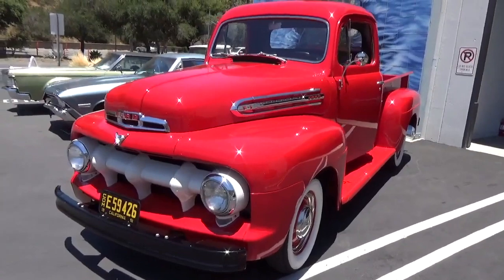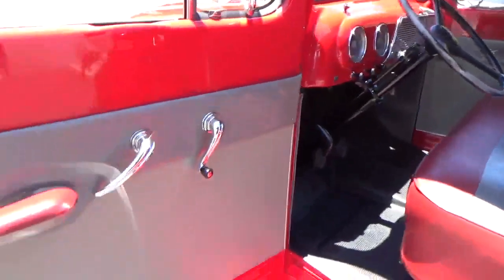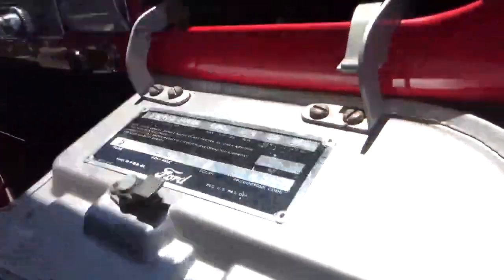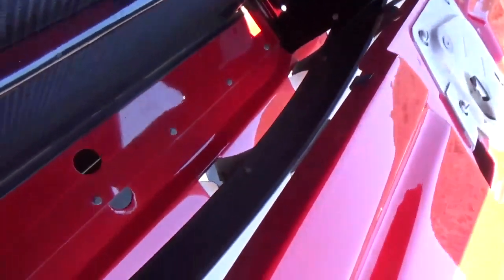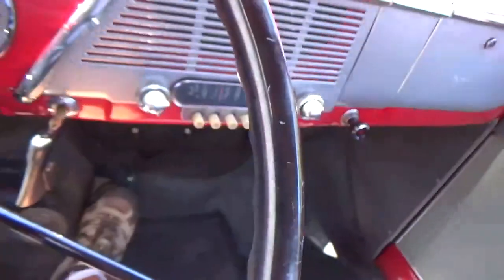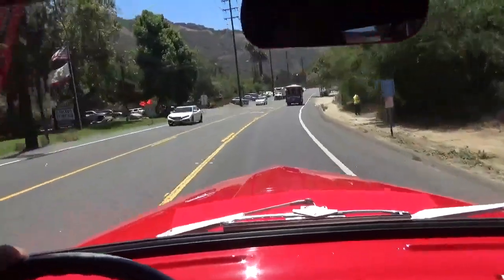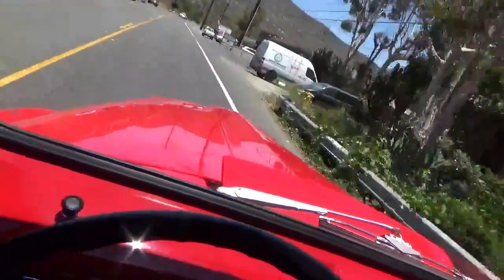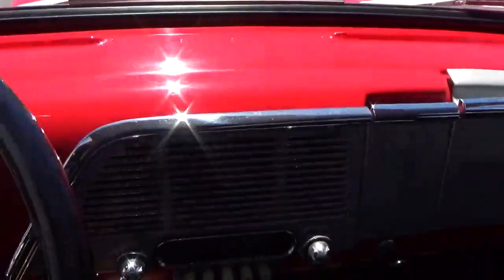1951 Ford F1 Restored To A High Standard & Completely Stock - ACC Auctions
1951 Ford F1 - 239ci V8 - 3 SPD Manual - Restored To A High Standard and Completely Stock

Mileage: 1767
Engine: 239ci V8
Transmission: 3 Speed Manual
Exterior: Red
Interior: Gray
VIN: F1R1RH25420